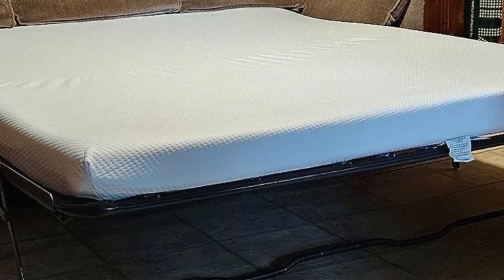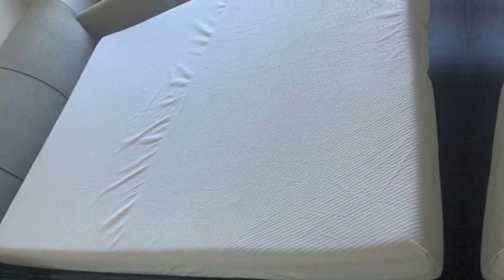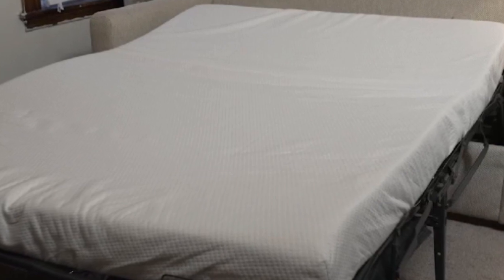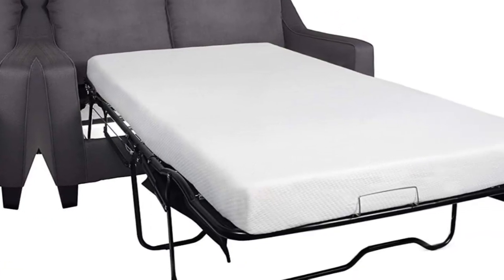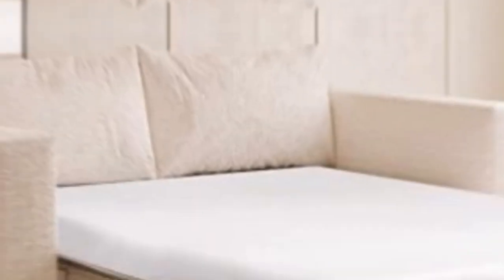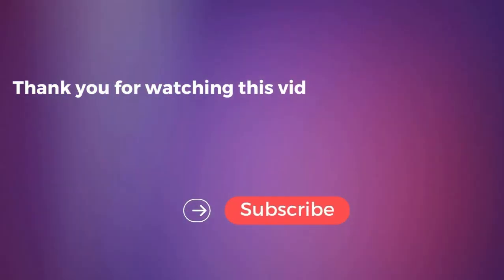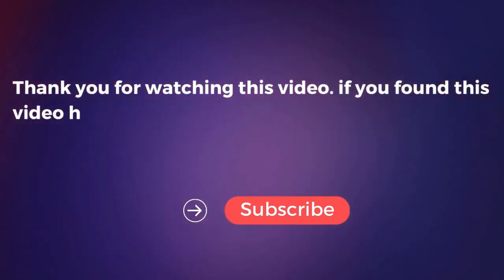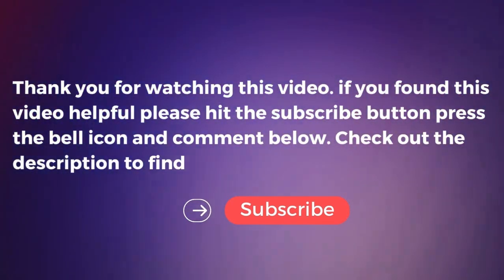Milliard 4.5-inch Memory Foam Sofa Bed Replacement Mattress Review in 2023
in this video we will show Milliard 4.5-inch Memory Foam Sofa Bed Replacement Mattress Review.

in this Milliard 4.5-inch Memory Foam Sofa Bed Replacement Mattress Review, I cover everything from the beautiful appearance to the functionally of the item.